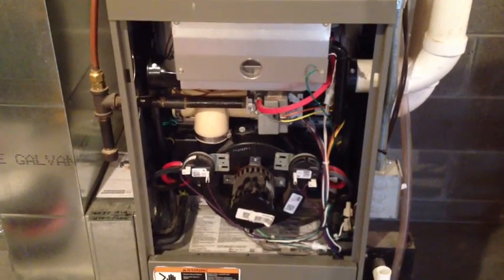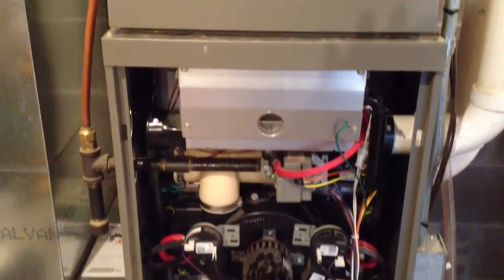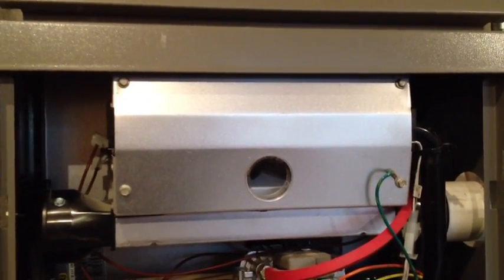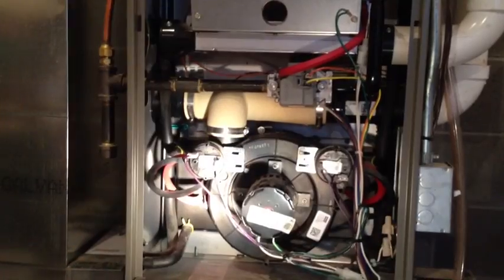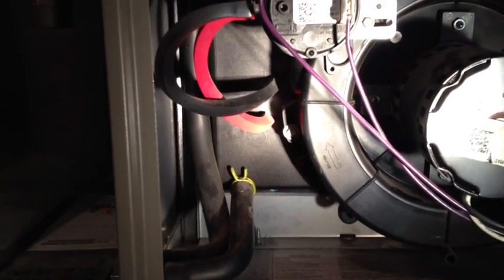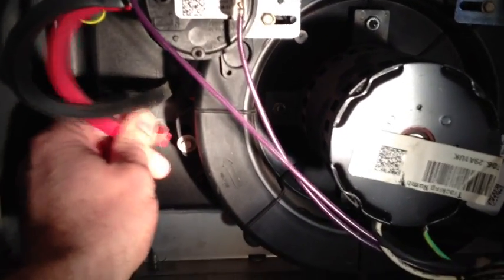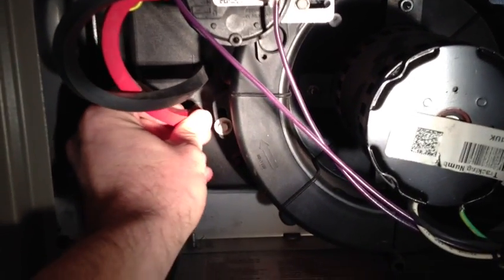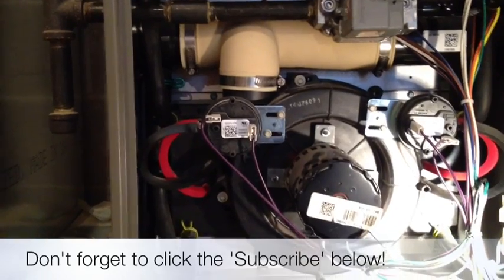Furnace Flame Won't Stay Lit - Lennox Flame Sensor Cleaning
Pilot light ignites, but the flame dies out right away.